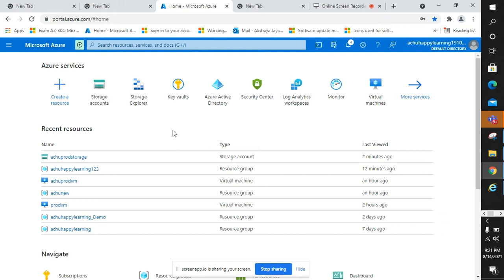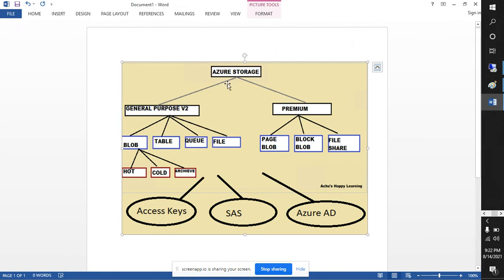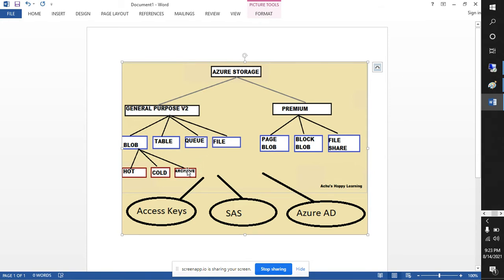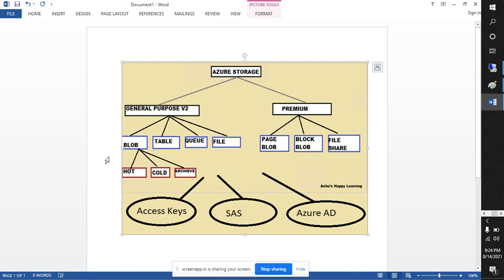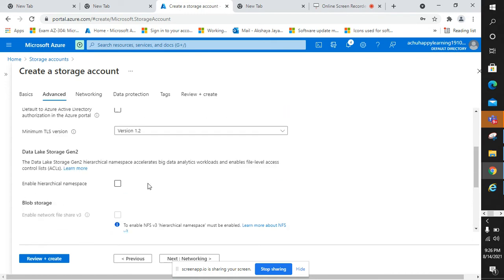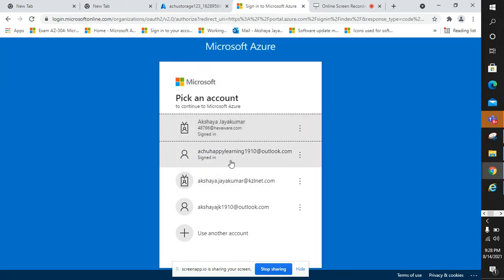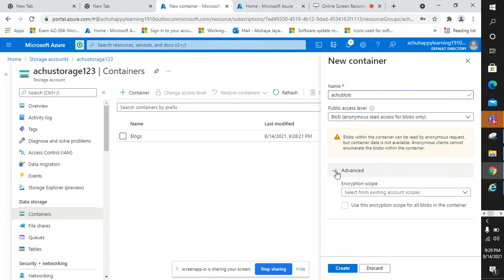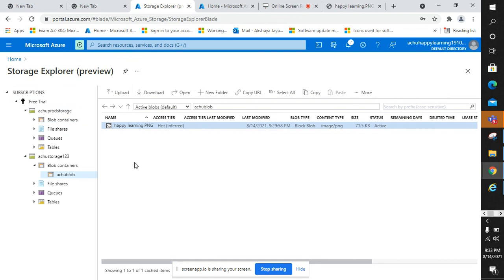Azure storage Account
Azure storage Account Creation